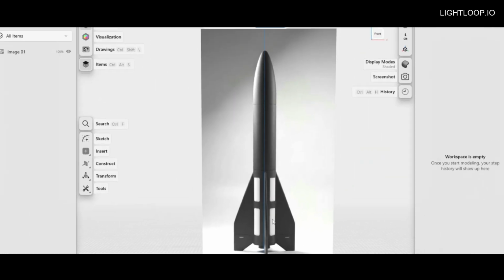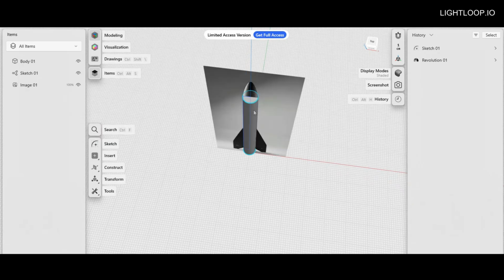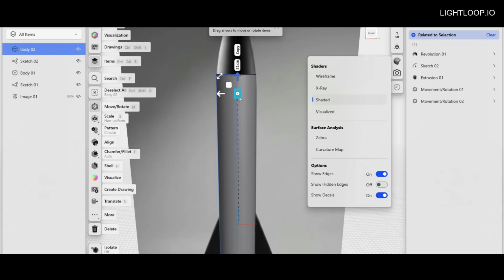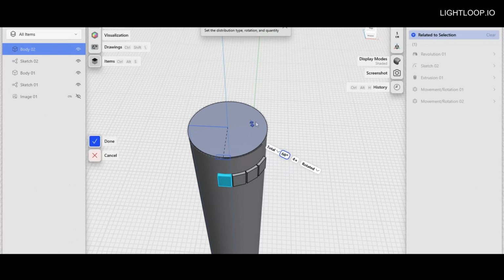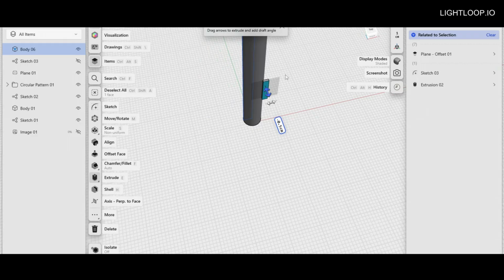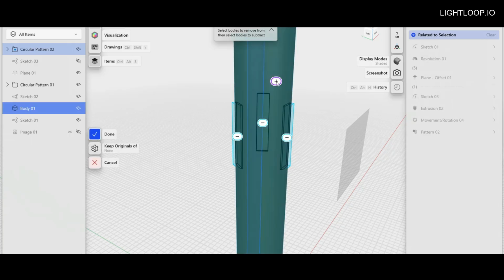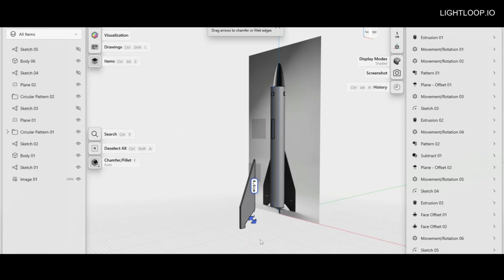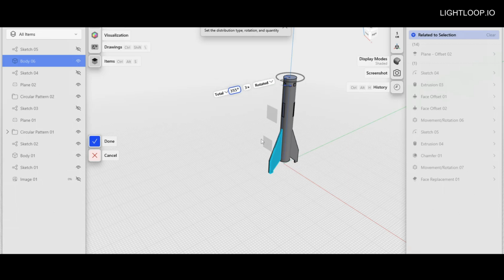Shapr3D for Beginners: Circular Pattern + Replace Face Tutorial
In this beginner Shapr3D tutorial, I show you three different ways to create a circular pattern around a cylindrical body, using the top face, construction planes, and the replace face tool.

VIDEO DETAILS:

Wrapping shapes evenly around a circular or cylindrical body is one of the most useful skills in Shapr3D. This kind of pattern shows up constantly in hardware design, from panels on a satellite to vents on a housing to fins on a rocket, and there are several ways to approach it depending on the geometry you're working with.

In this video I cover how to sketch directly on the curved face of a cylinder to build panels that naturally follow its shape, how to use offset construction planes to build a shape independently and then push it into a body, how to subtract that pushed-in geometry to cut panels into a surface instead of adding them, how to use the circular pattern tool (and why repositioning its rotation point matters), and how to use the replace face tool to flush more complex shapes like rocket fins against a curved surface before patterning them around a body.

This is Part 5 of my beginner Shapr3D series, continuing from the rocket body we built in Part 4. Links to Parts 1 through 4 are below.

⏱️ Timestamps:
0:00 - Intro
1:09 - Recap: building the rocket cylinder
1:46 - Method 1: Sketching on the curved face
4:03 - Circular pattern tool & rotation point
5:51 - Method 2: Construction plane method
8:23 - Subtracting geometry to cut panels
9:12 - Method 3: Rocket fins
11:11 - Replace face tool
12:33 - Lightloop

👍 Like if you picked up a new modeling technique